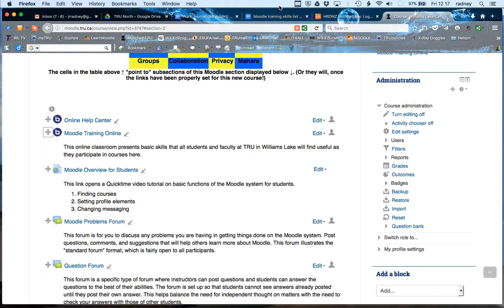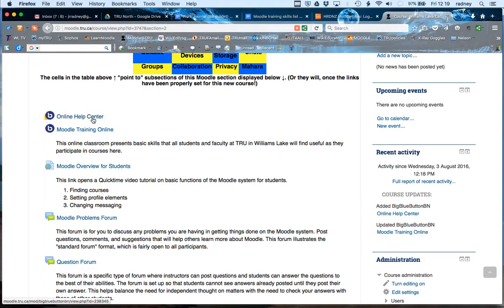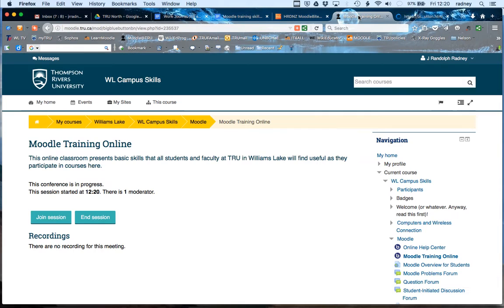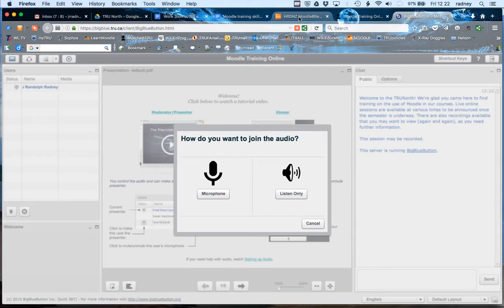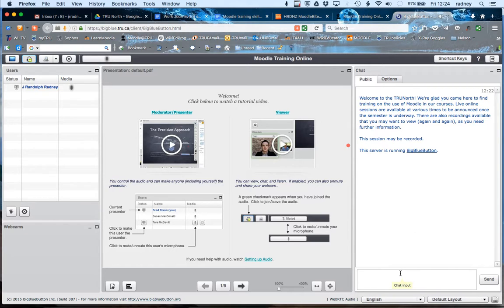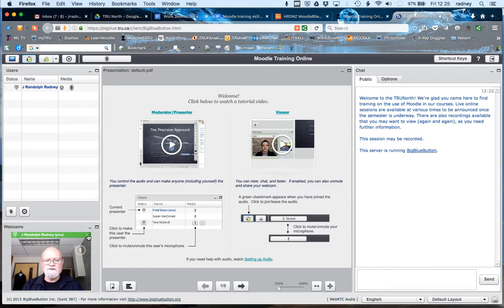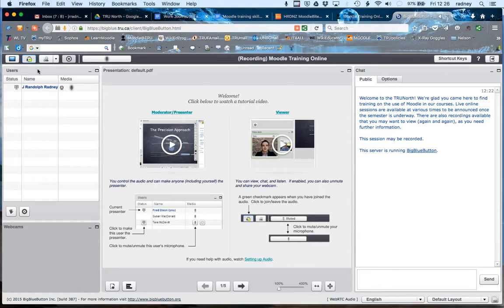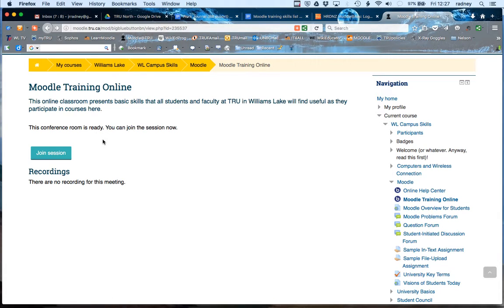Big Blue Button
Students need to know how to connect online with live classes when they cannot attend the session in person.